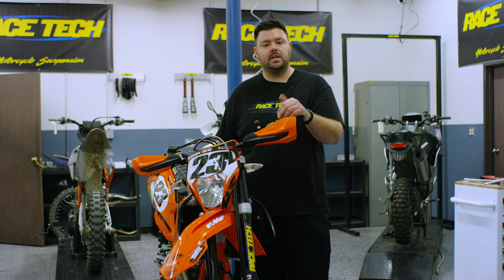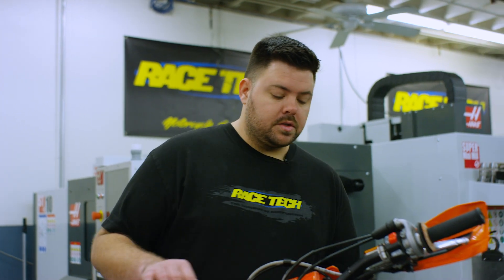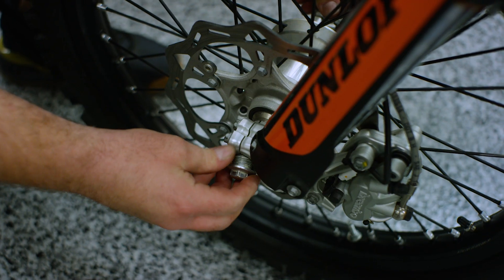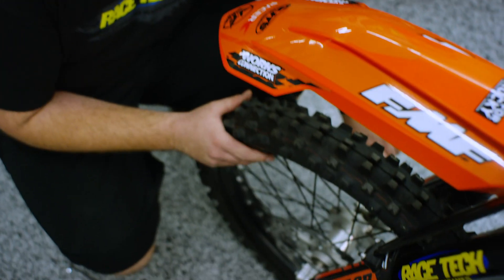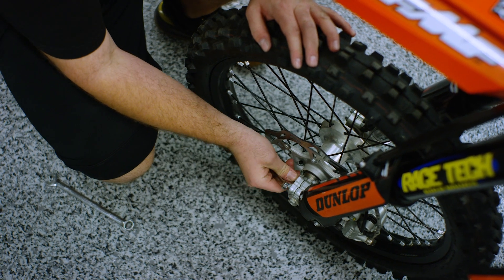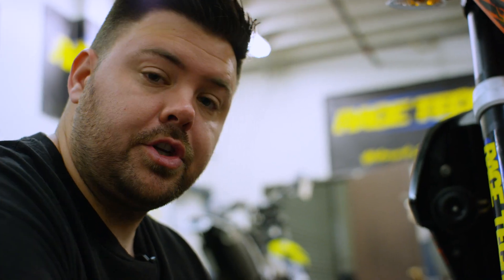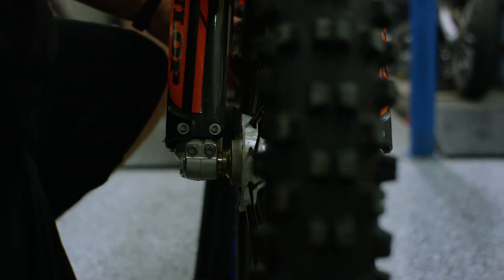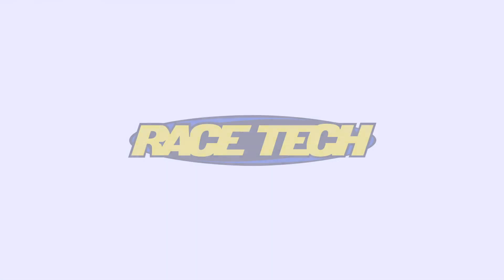TECH TIP - Properly installing your front forks and front wheel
Install your forks and front wheel properly and smooth out your ride!

When working with riders, we often find the forks on their bike are pinched, bound up, and not installed properly. Not only will an improper install make your bike perform poorly, but it can also cause additional wear and damage to your components.

) with photos or other helpful instructions like this?  Visit the instructions page on racetech.com.